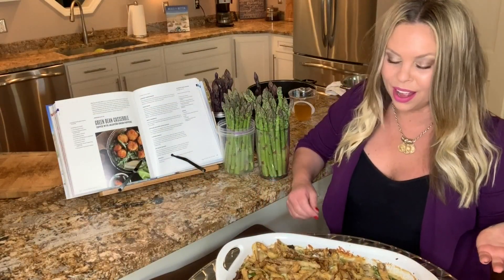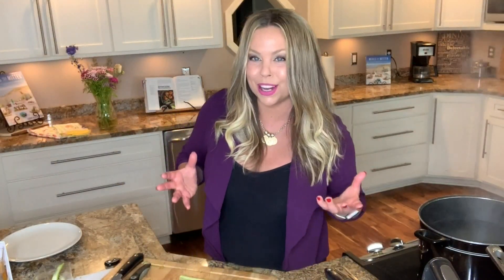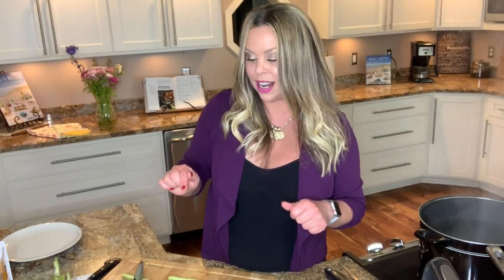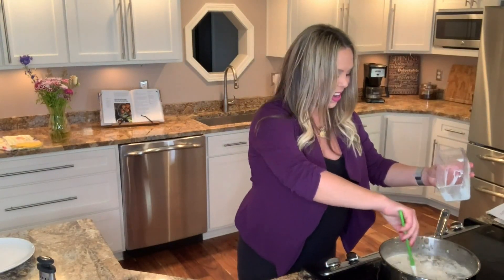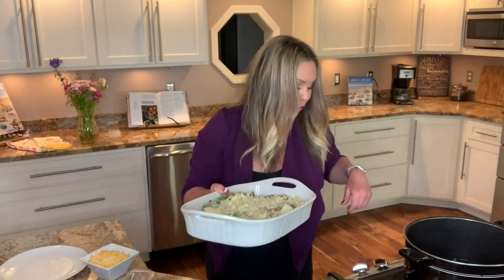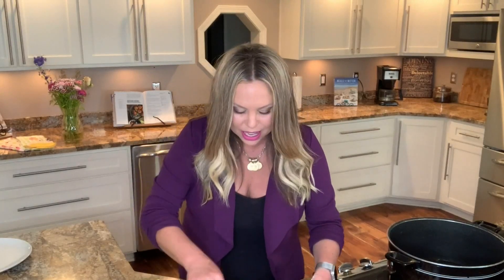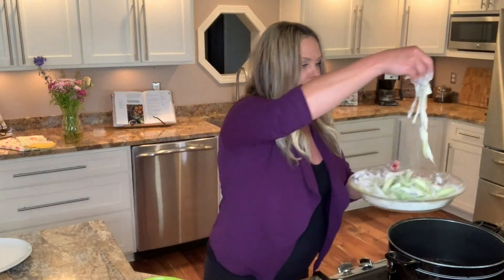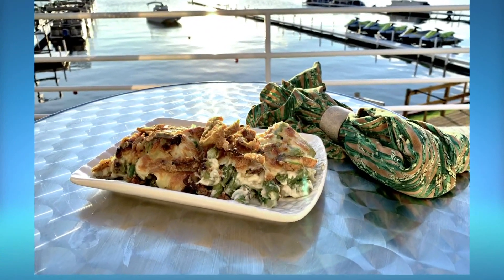Recipe: Enjoy Pure Michigan asparagus with Gina's casserole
Gina Ferwerda has a modern twist on a classic: Green bean casserole.

But, Gina's update swaps out those beans, for asparagus.  It's got cheese, a bit of garlic, and everything that makes casserole delicious.